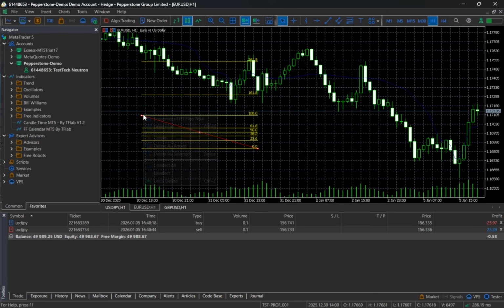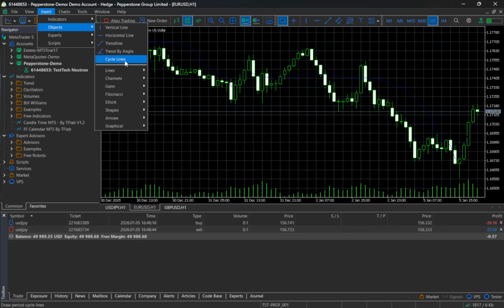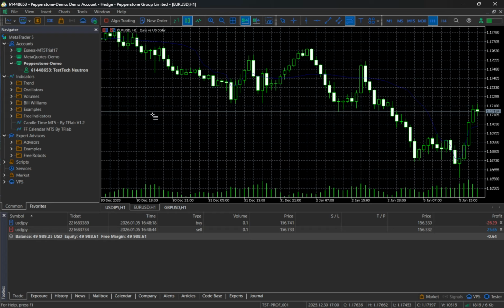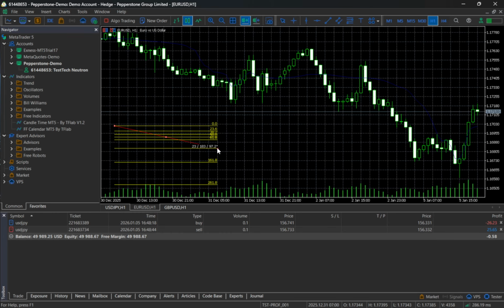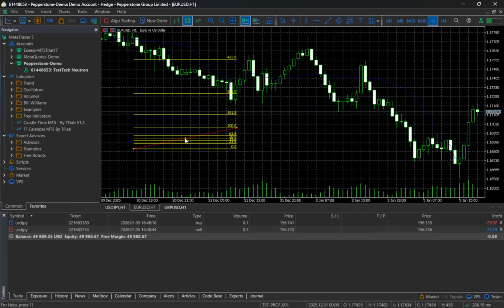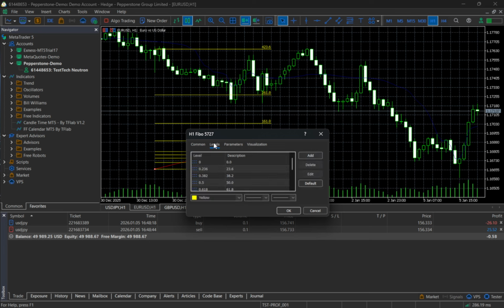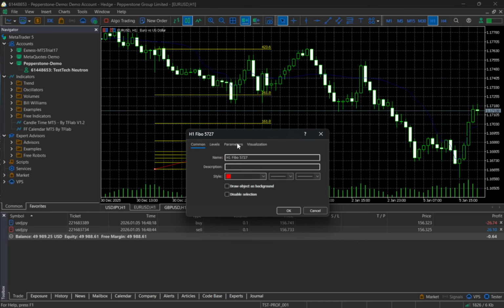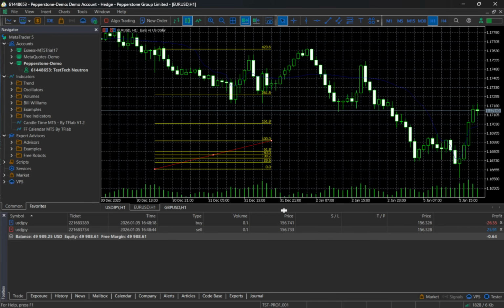How to Add Fibonacci Retracement in Meta Trader 5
In this video, we show you exactly how to **add Fibonacci retracement in MetaTrader 5** to identify potential reversal levels and strengthen your technical analysis. We examine the core concepts of mathematical price ratios and the implementation of graphical overlays to visualize key support and resistance zones based on market pullbacks.

Mastering this specific tool improves workflow, organization, and project quality by providing a standardized method for measuring market corrections and identifying high-probability entry points. We utilize the dashboard to access analytical objects and navigate the tool configuration to adjust level visibility and style, which is vital for maintaining a professional charting environment. By establishing a professional standard for Fibonacci application, you ensure your analysis is grounded in proven technical principles, allowing for more disciplined execution during various market cycles.